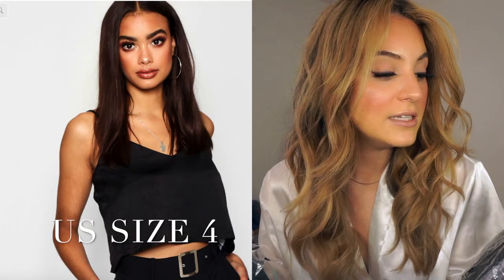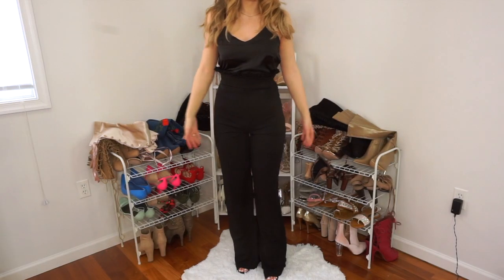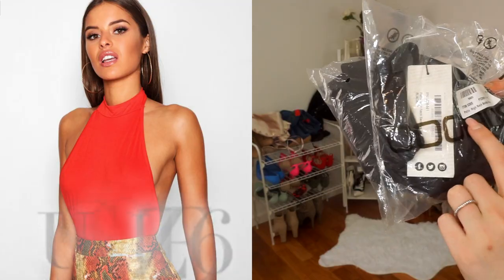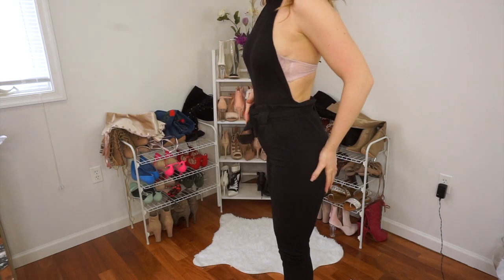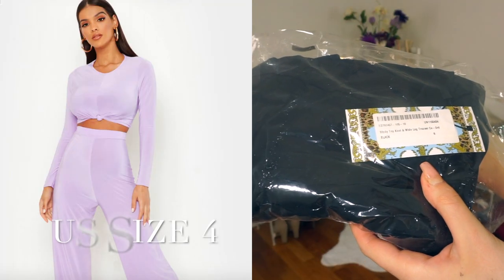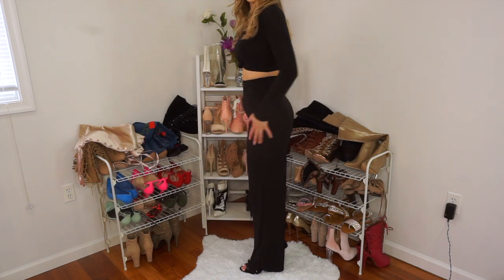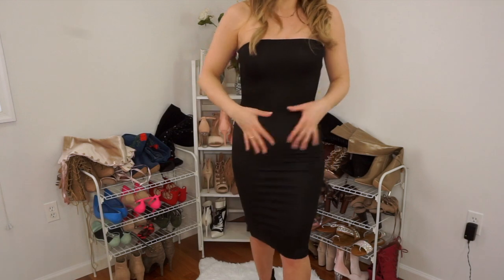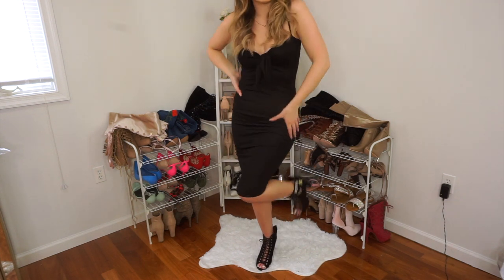BOOHOO HIT OR MISS?! -$200 TRY ON HAUL- BUSINESS EDITION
BUSINESS OUTFIT EDITION

OUTFIT 1

OUTFIT 2

OUTFIT 3

OUTFIT 4

OUTFIT 5

OUTFIT 6

OUTFIT 7

OUTFIT 8

FASHIONNOVA - "xomonicac"